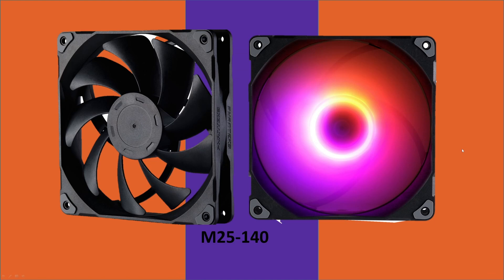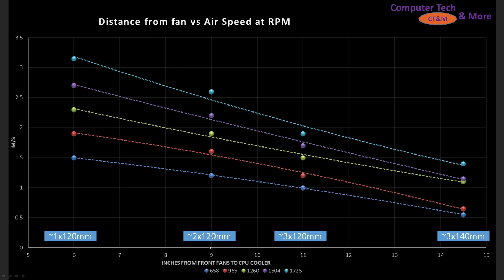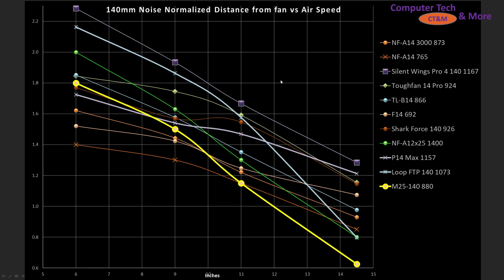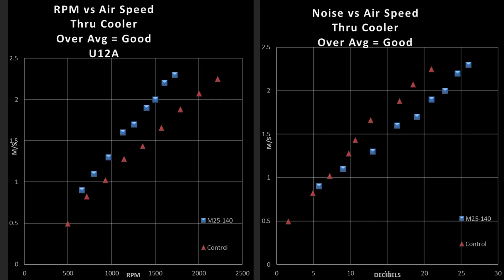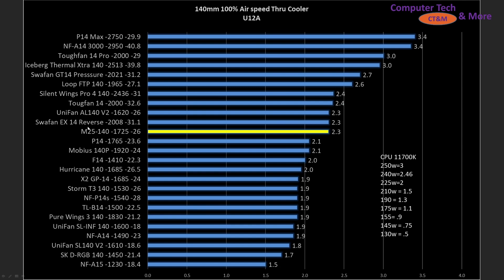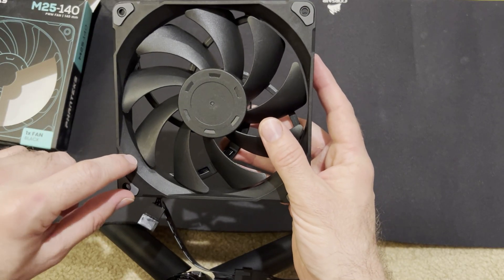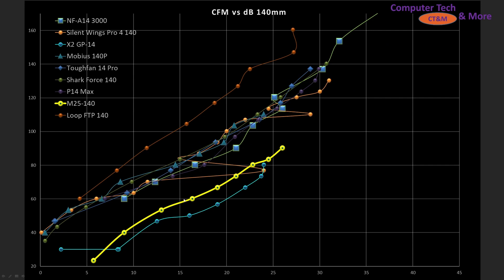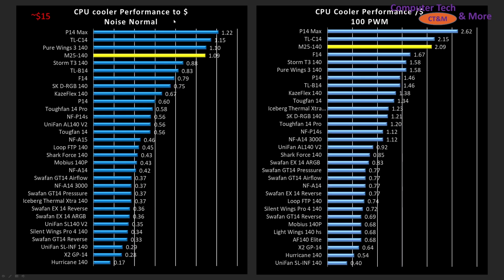Phanteks M25-140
00:00 -Intro
00:24 - Case Simulation Graphs
03:41 -Fan Noise / Spectrum Graph
03:57 -CPU Cooler Testing Graphs
05:49 -Fan Appearance and design
06:34 -CFM Graphs
07:53 -Value Graphs
09:16 -Raw Data Conclusion